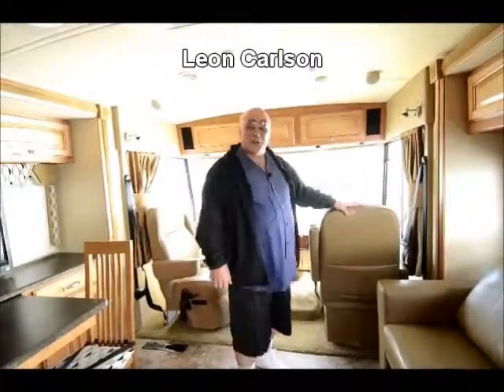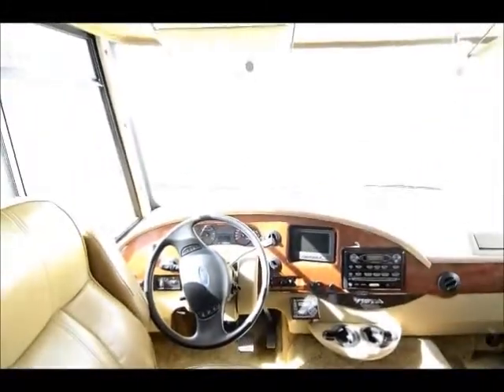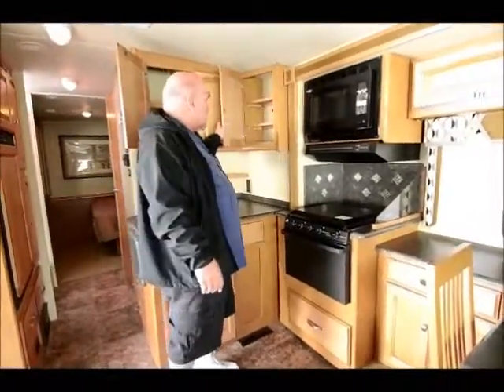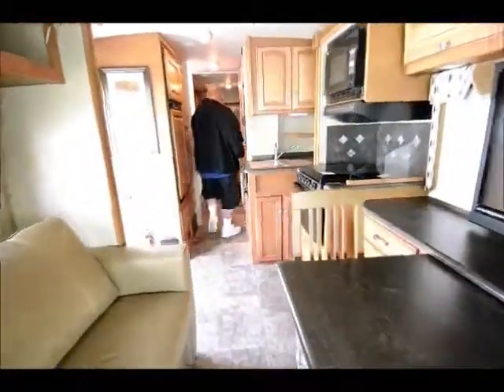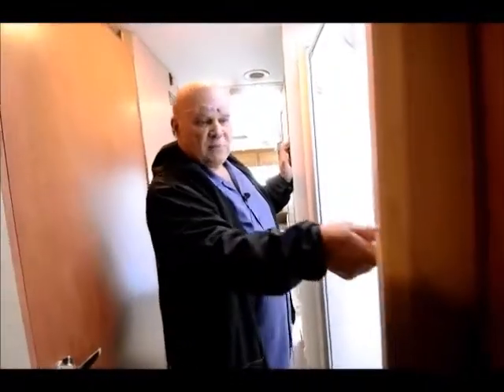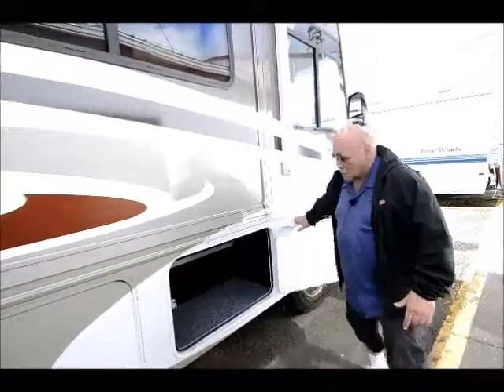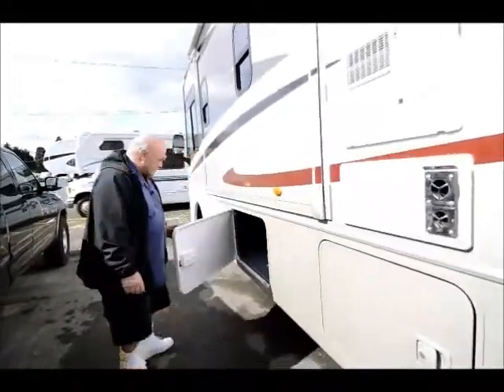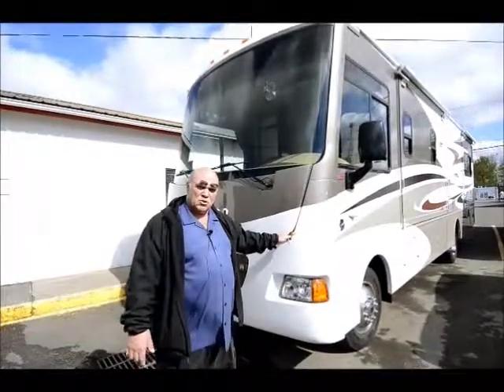The RV Corral 2013 Winnibago Vista 30T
Stock # UA1142 ~ vin # A02712